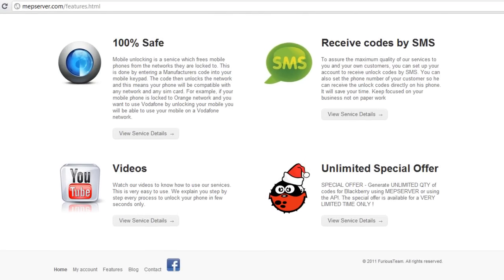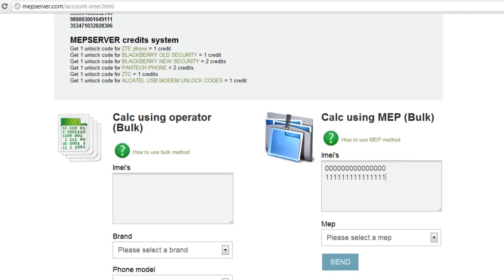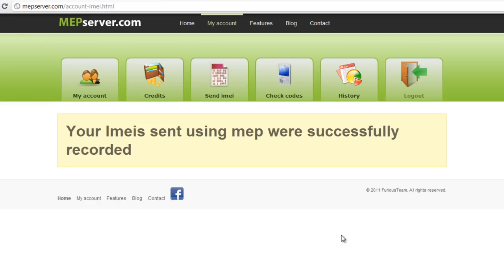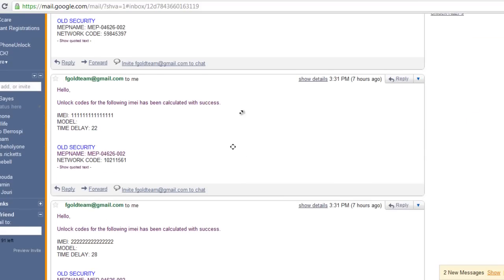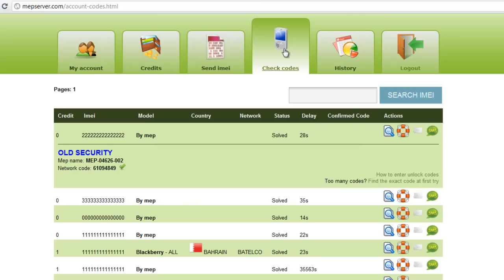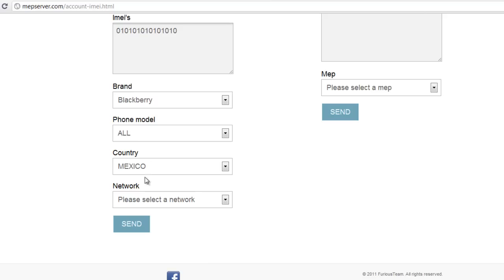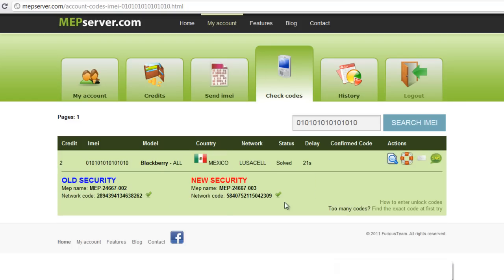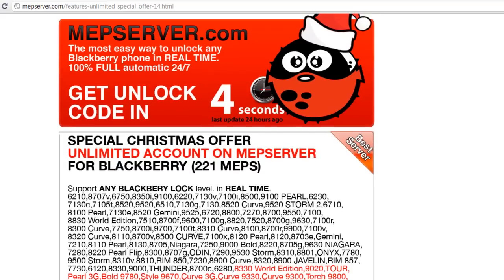Unlimited Mep Server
Using mep server to generate unlimited blackberry unlock codes